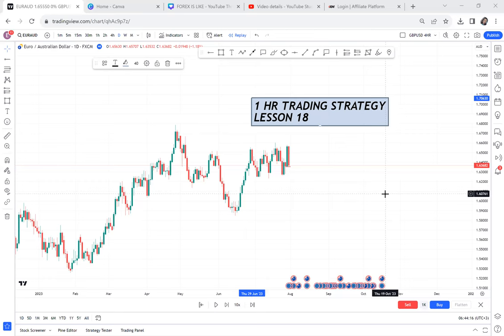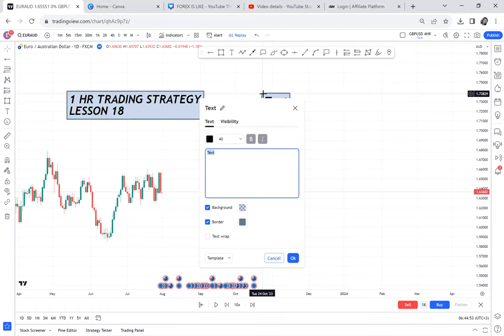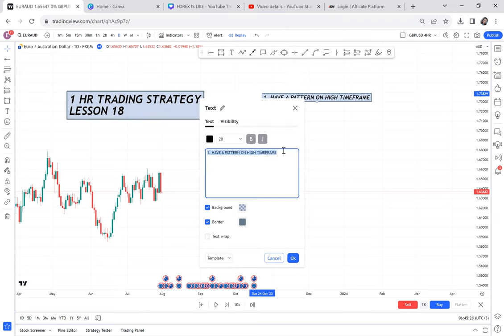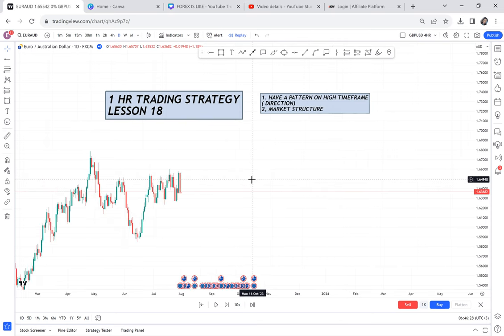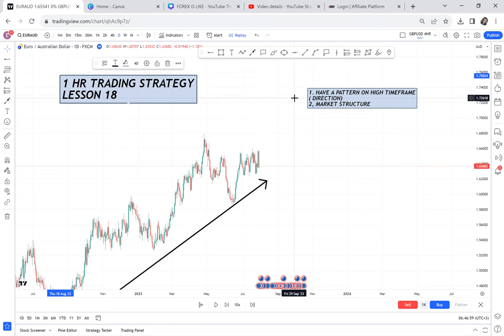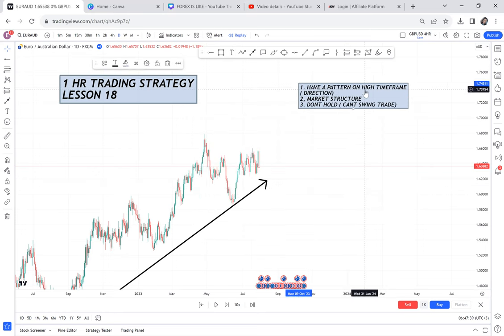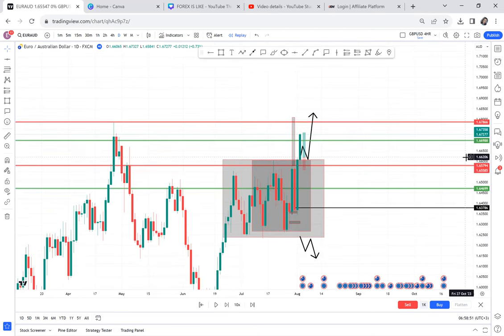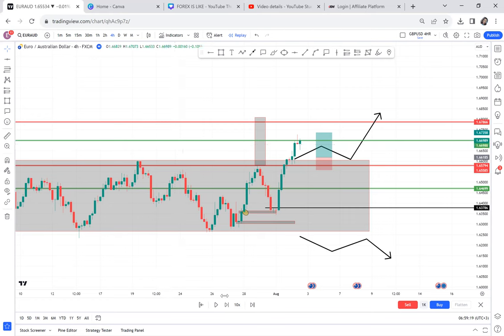FOREX 1 HOUR STRATEGY THAT WILL IMPROVE YOUR TRADING SKILLS / LESSON 18